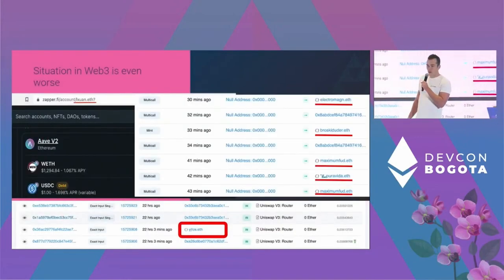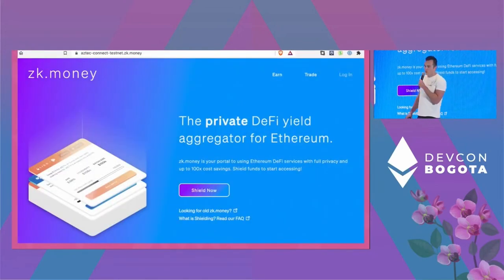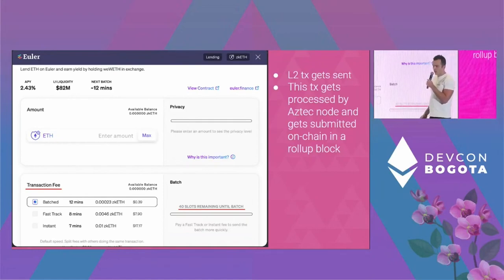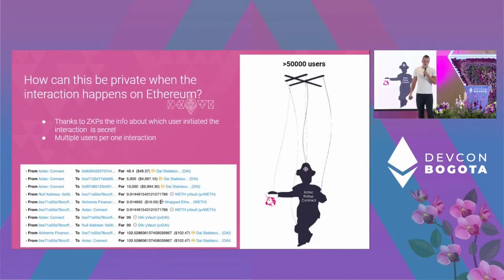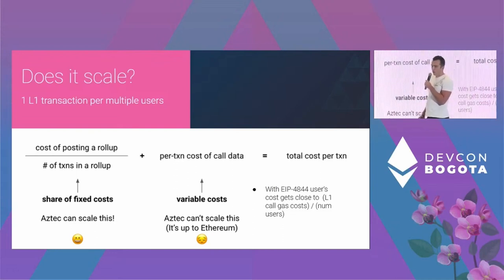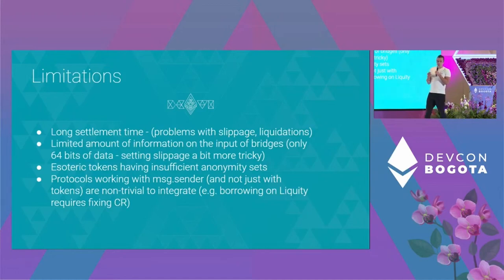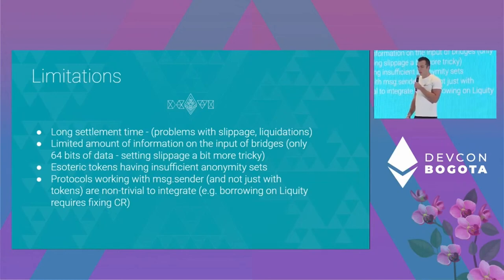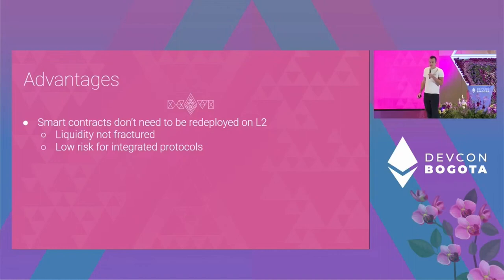A New DeFi Primitive - Private DCA Trading with Aztec Connect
Trading on decentralised exchanges is missing a key primitive, **privacy**. In traditional markets, an OTC desk enables large orders to trade without moving the price on chain this is missing and everyone can see everything.

ZKP's deployed in production allow us to implement private trading on Ethereum. This talk looks into:

1. How to uses ZKP's to give privacy on Ethereum
2. How to build a private dollar cost averaging smart contract using Aztec Connect
3. A code walkthrough and a demo

Speaker(s): Joe Andrews, Jan Beneš
Skill level: Intermediate
Track: ZKPs: Privacy, Identity, Infrastructure, & More